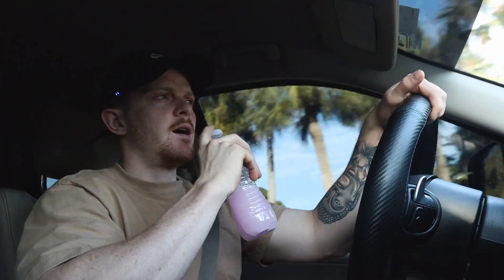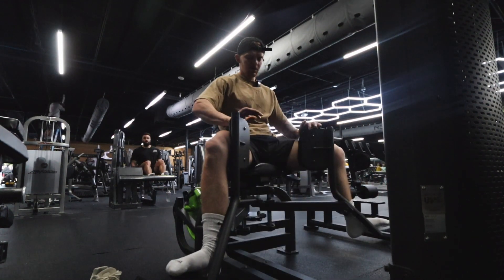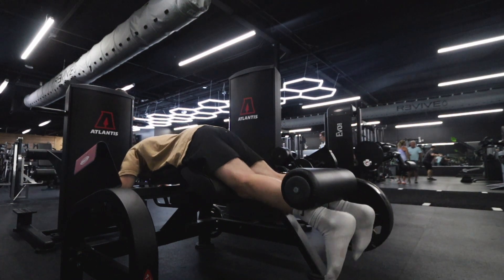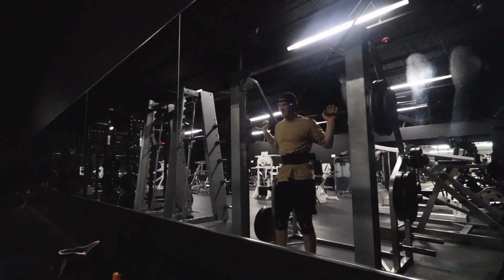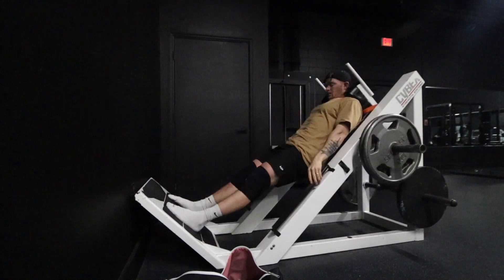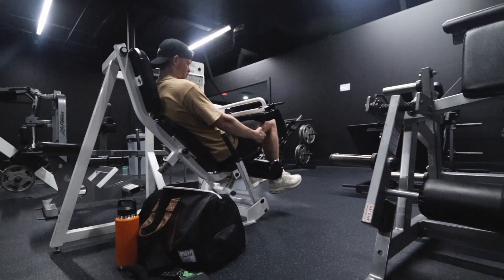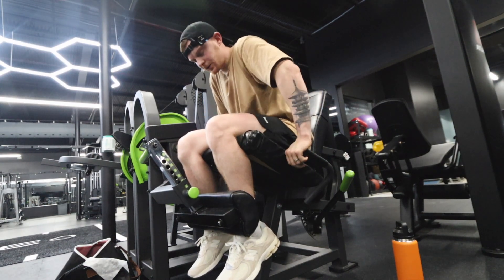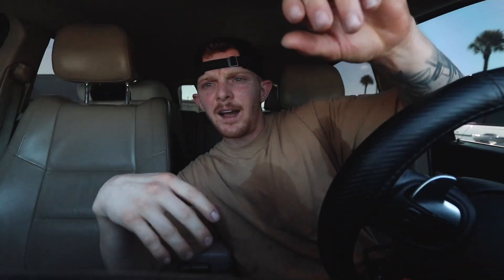Raw Mic'd Up Leg Day At Revive Gym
Nice and simple leg day at revive gym, pushing around some weight and having a great time!

Revive Gym
Cbum
Bodybuilding
Gym
Fitness
Raw Nutrition
Get Raw Nutrition
Leg Day
Squatting